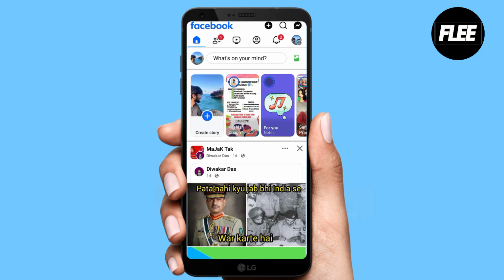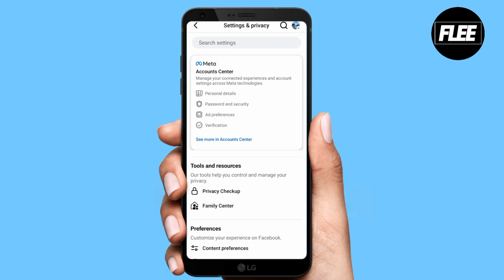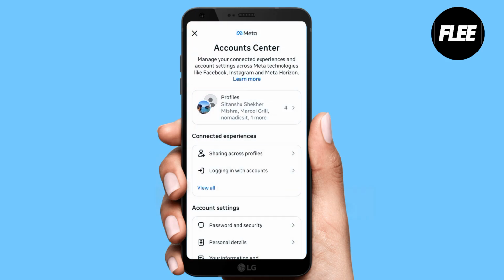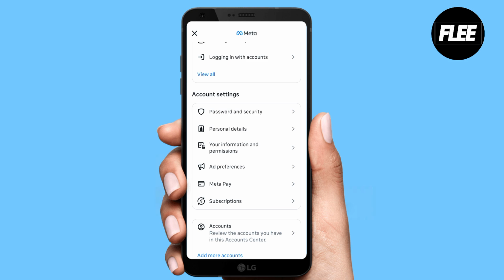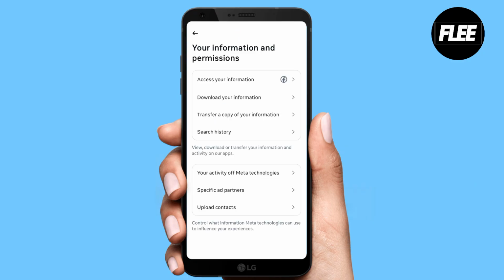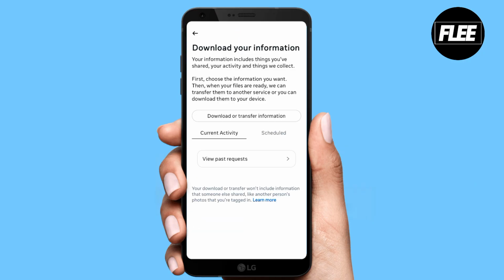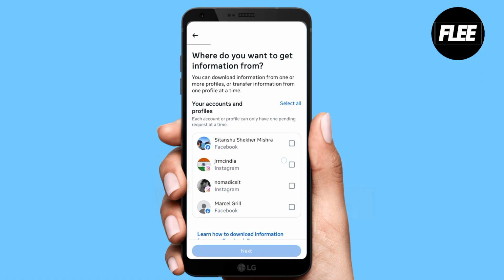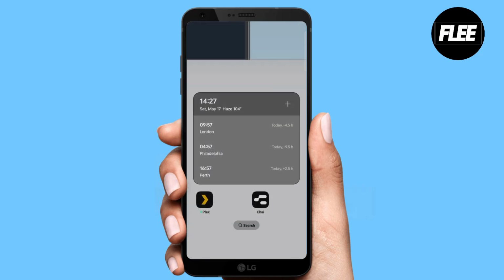NEW! How to Download All Your Facebook Data at Once (2025) 📥 | Easy Step-by-Step Guide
Want to back up or review your Facebook data? In this 2025 tutorial, I show you how to download all your Facebook data at once quickly and safely. Learn the exact steps to export photos, messages, posts, and more—all in one file for easy access and peace of mind.

✅ What You’ll Learn in This Facebook Data Download Guide:
📁 How to Request Your Facebook Data Archive
📥 Selecting Data Types to Download
⚙️ Privacy & Security Tips for Data Export
⏳ How to Access & Use Your Downloaded Data

⏳ Timestamps & Video Chapters:
0:00 Intro – Why Download Your Facebook Data?
0:20 Navigating Facebook Settings for Data Download
0:50 Choosing Data Types & Date Range
1:00 Requesting & Downloading Your Archive

🔥 Why Watch This Facebook Data Download Video?
✅ Get a complete backup of your Facebook activity
✅ Understand privacy options when exporting data
✅ Perfect for anyone wanting control over their online info

✅ Facebook users wanting a data backup
✅ Privacy-conscious individuals
✅ Anyone curious about their Facebook footprint